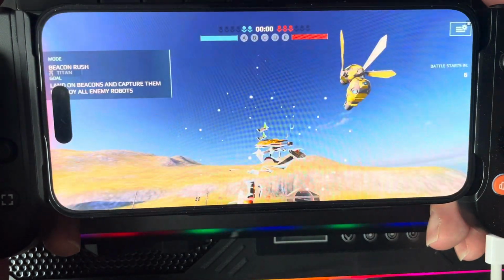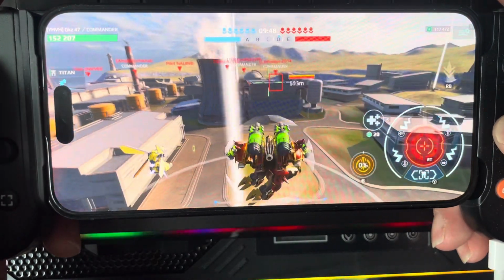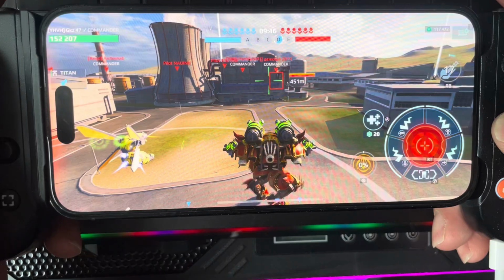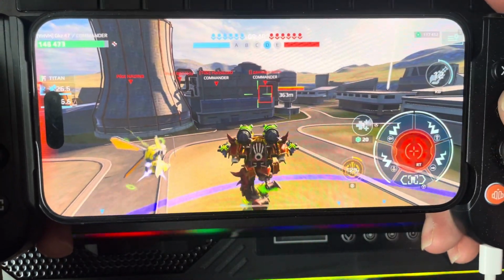War Robots - iPhone and backbone